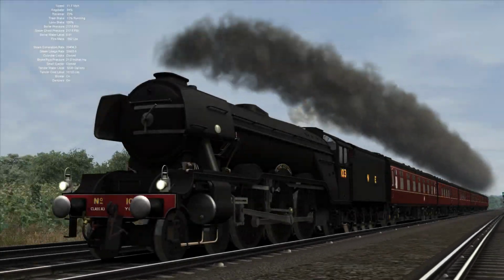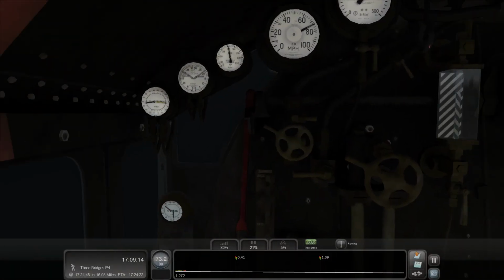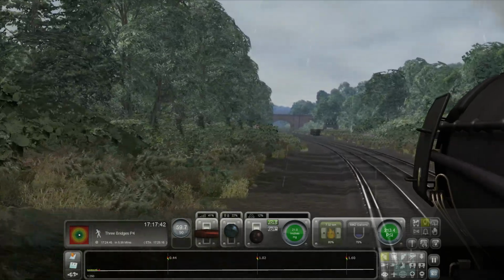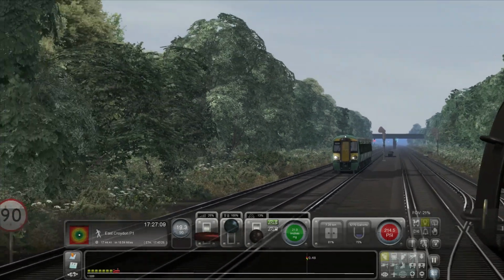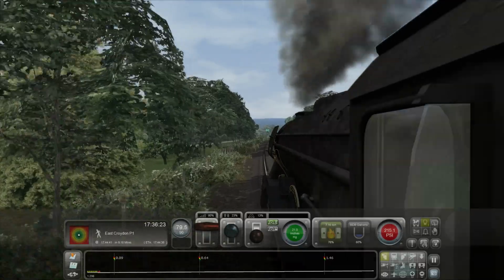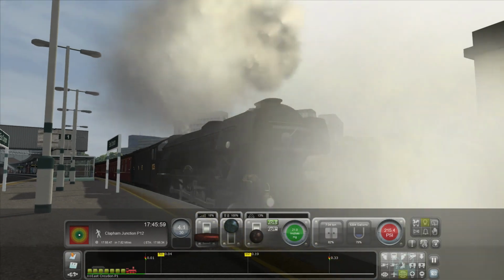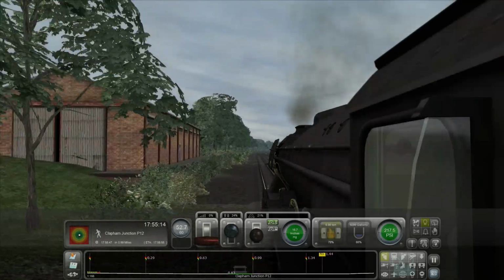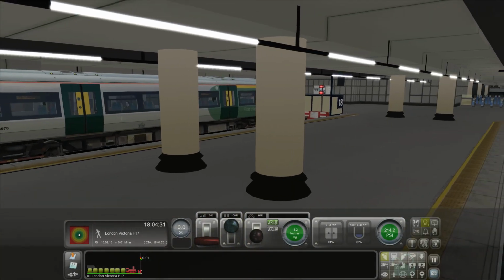Train Simulator 2016 | 4472 Flying Scotsman | London to Brighton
After 10 years of restoration, the world's most famous steam locomotive, the LNER Flying Scotsman, has finally returned to service. Let's celebrate by performing a rail tour along the Brighton Main Line!

There are two sound packs for the Flying Scotsman, one for the double chimney variant and one for the double tender variant, both can be found